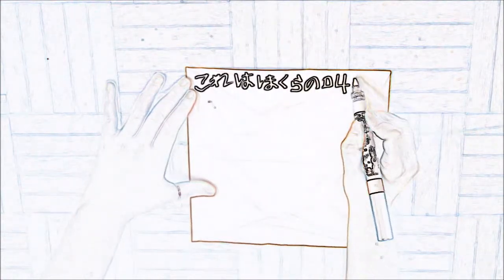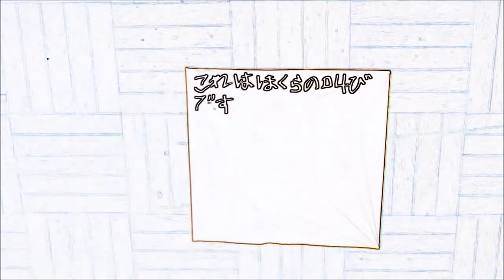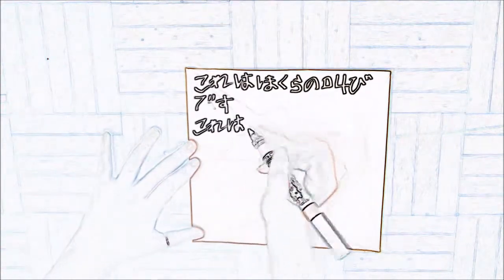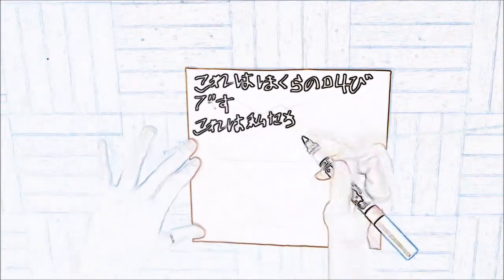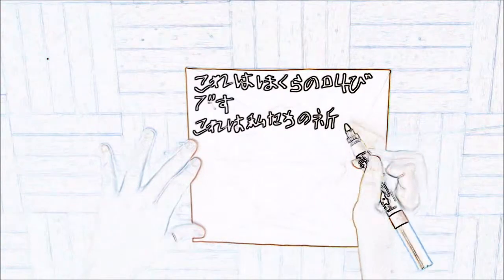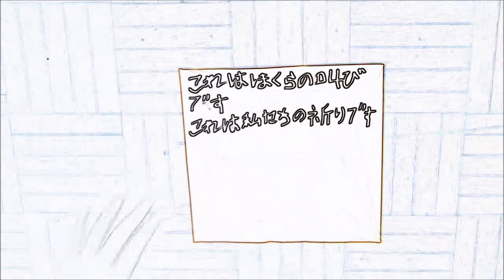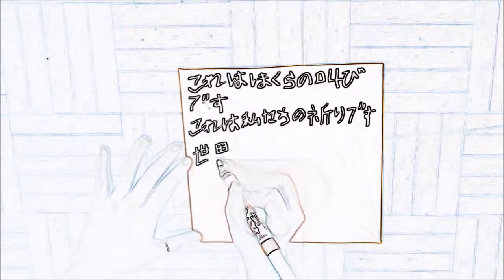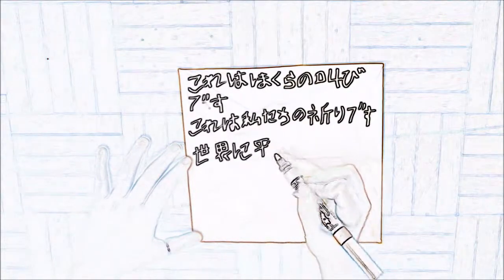Sadako Sasaki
The origami crane has become
an international symbol of peace, a
Peace Crane, through the sad but
inspiring life story of a young
Japanese girl named Sadako
Sasaki.

Sadako was born in 1943
in Hiroshima, Japan. She
was two years old when
the atom bomb was
dropped on Hiroshima, on
6th August 1945.

Following that Sadako
seemed to continue
growing up well into a
happy and healthy girl.

But towards the end of November 1954, Sadako caught a little
cold and lumps developed on her neck and behind her ears,
swelling her face as if she had the mumps. Sadako was soon
diagnosed with Leukemia, which people in Japan called "the
atom bomb" disease. In February she entered the Hiroshima
Red Cross Hospital.

In August, while in the hospital, she was shown colourful paper
cranes and told an old Japanese legend, which said that
anyone who folds a thousand paper cranes would be granted a
wish. Sadako hoped that by folding the paper cranes she would
get well again.

She completed 644 of them before dying on October 25, 1955
at the age of twelve.

Her classmates felt deeply sad to lose their dear friend. They
discussed what they could do for her, and came up with the
idea of building a monument to Sadako and all the children
killed by the atom bomb.

Young people all over Japan helped
collect money for the project. In 1958, a statue of Sadako
holding a golden crane was unveiled in Hiroshima Peace Park.
The inscription at the bottom of
the statue reads
"This is our cry, "
This is our prayer,
Peace